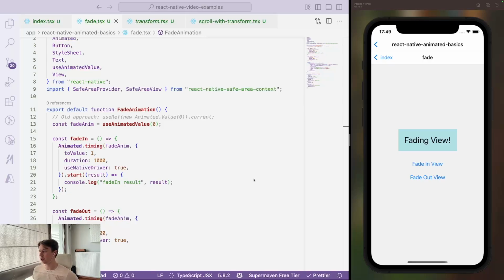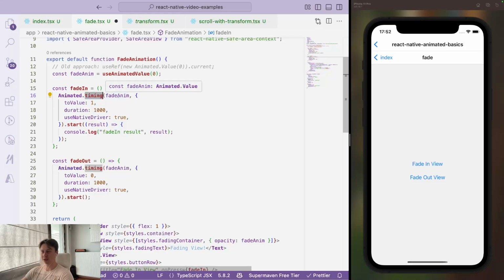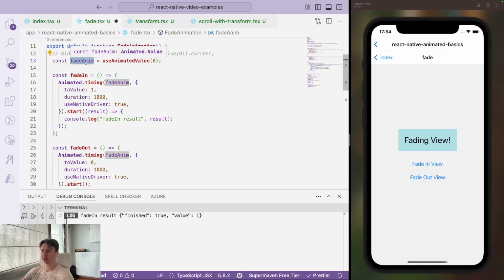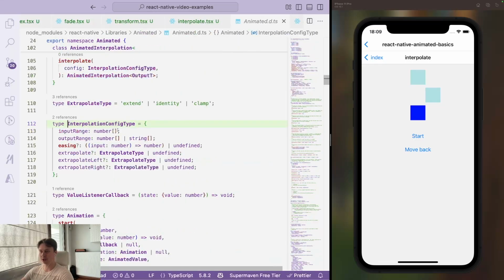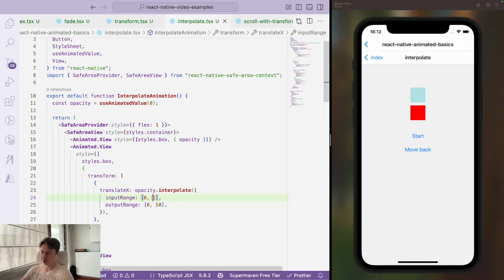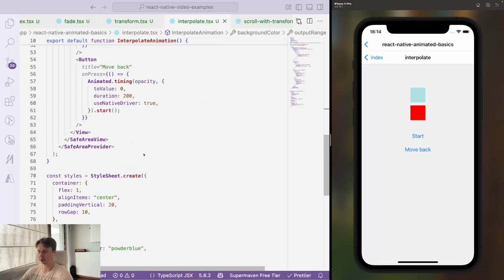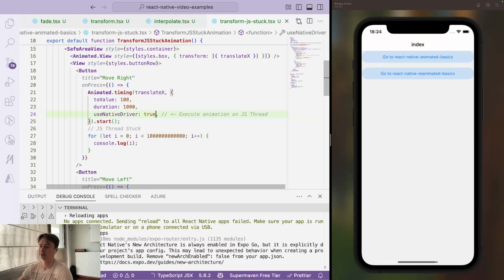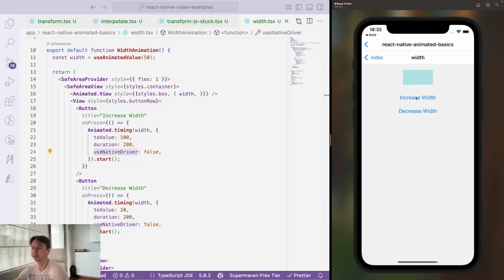React Native Animated Tutorial – Basics, Limitations & How to Get Started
🚀 In this video, we’ll dive into the basics of the React Native Animated API. You'll learn how to create simple animations step by step, understand how Animated works under the hood, and discover the key limitations you might face when using it in real apps.

🛠️ Whether you're just getting started with React Native or looking to understand the difference between Animated and more advanced libraries like Reanimated – this video is for you!

📚 Topics Covered:
- How React Native Animated works
- Exporing a simple animations
- Using `Animated.Value`, `Animated.timing`, and `Animated.View`, `Interpolation`
- Native driver usage
- Key limitations of the Animated API
- When you should consider using Reanimated instead